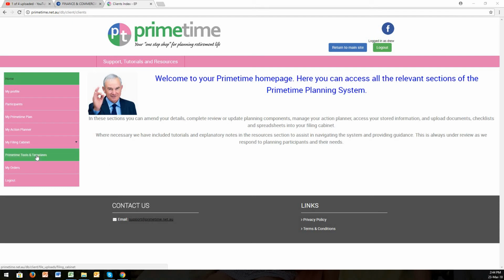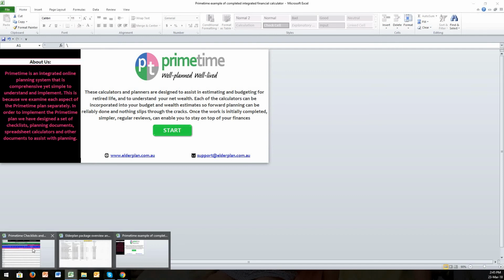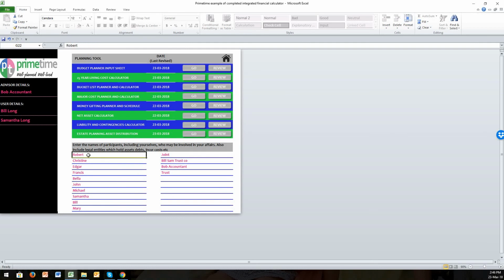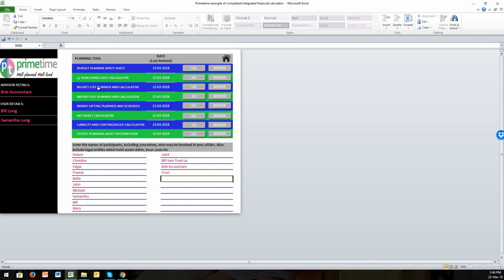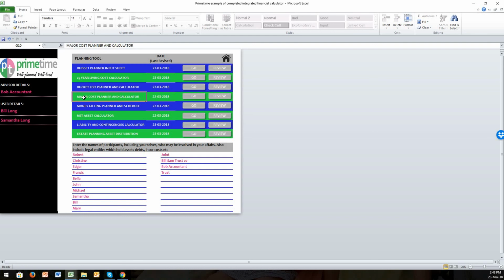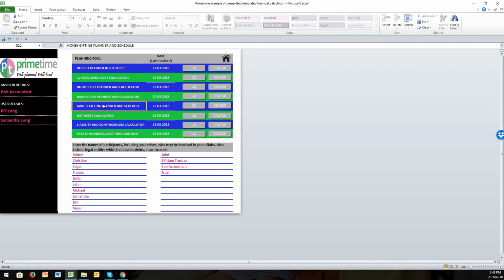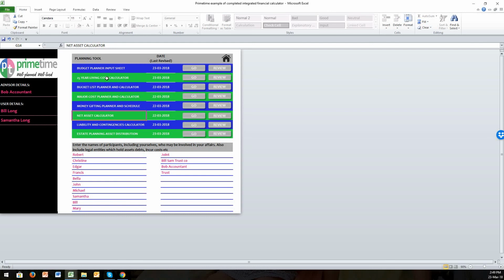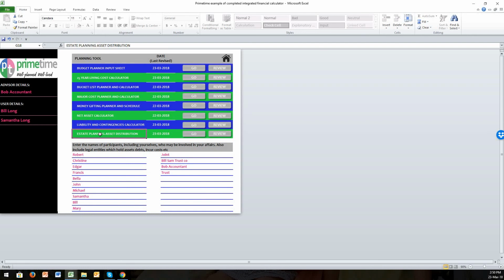Primetime tutorial overview of financial calculators